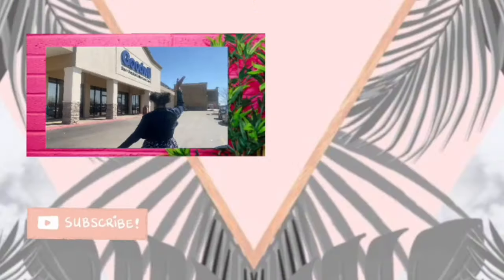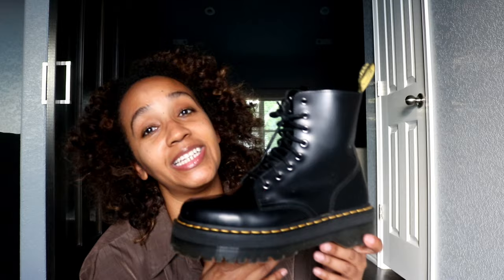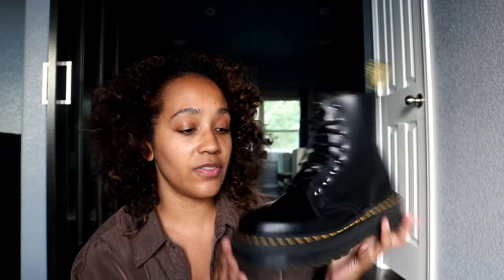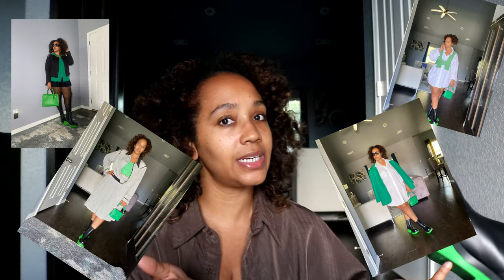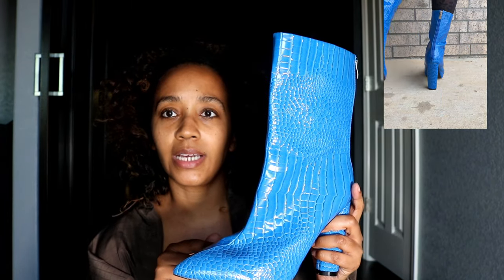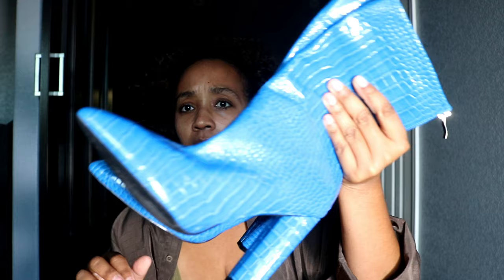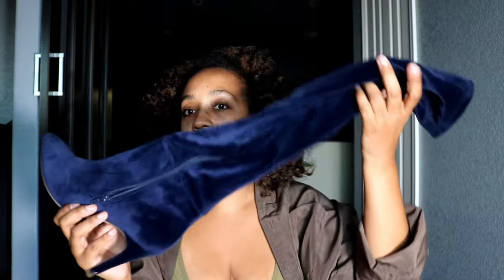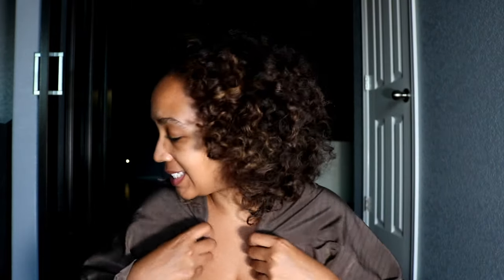How to style | Where to find TRENDING FALL SHOES | Bottega, Jordan 1's, & boots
Y'all know I love fallfashion so we have a quick review of my picks for fallboots2021 & sneakers! Use this as a howtostyle & how to identify your fav shoes for the season!